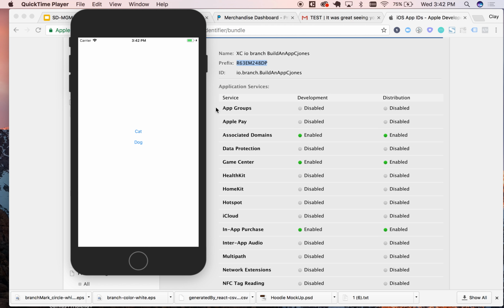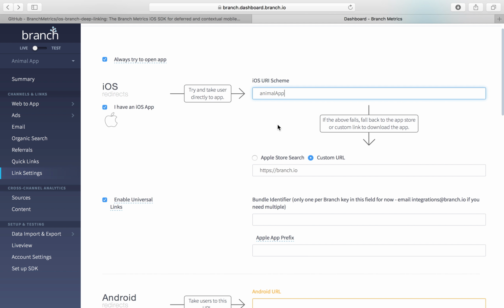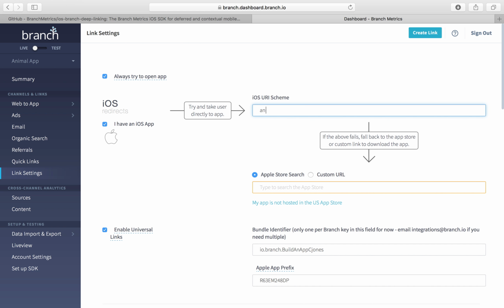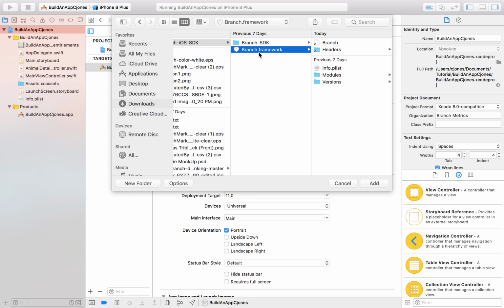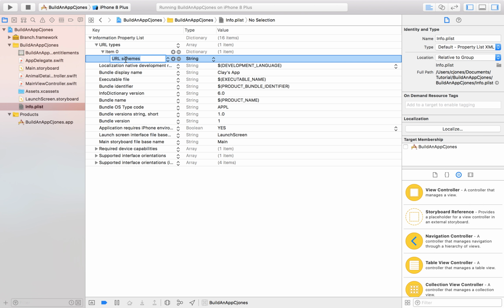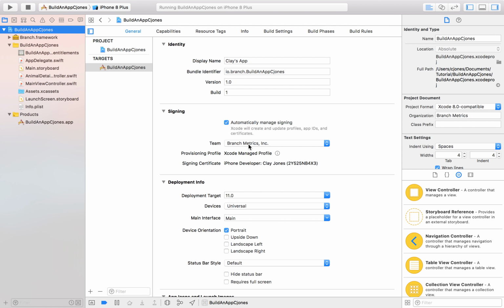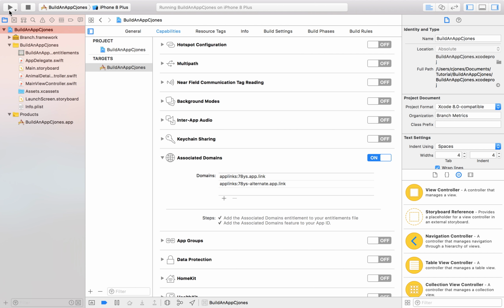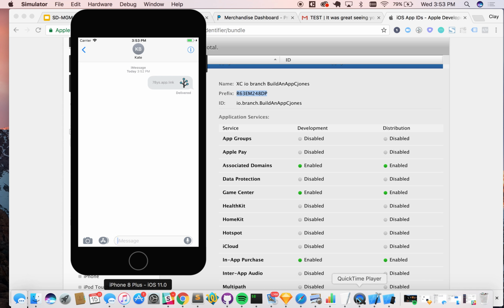Branch Build an app day - Part 9 - Adding Branch SDK